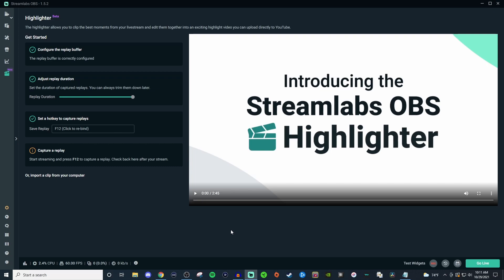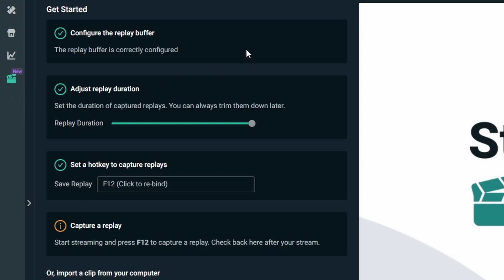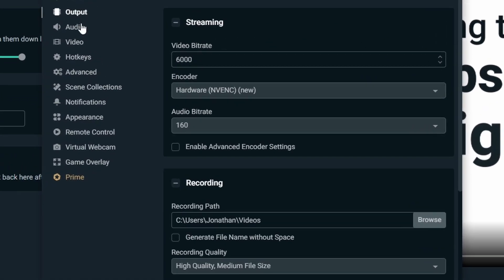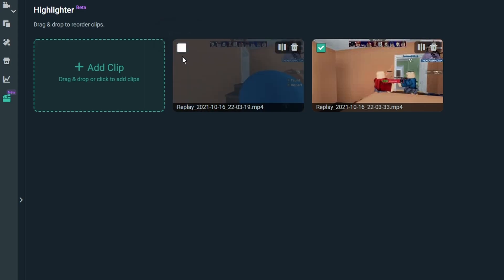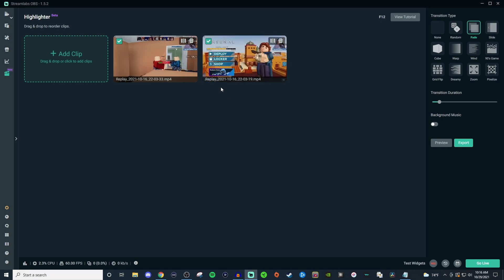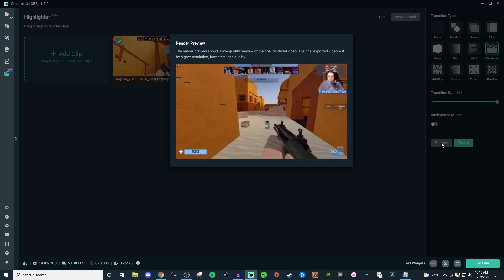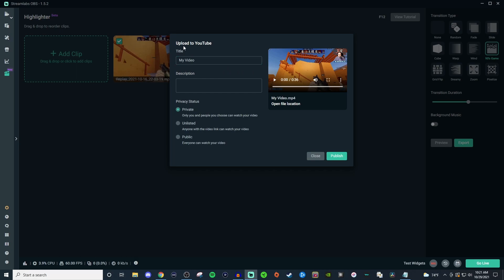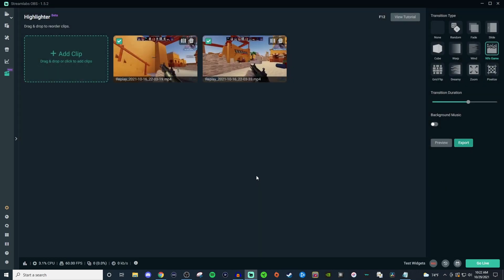Streamlabs OBS Highlighter | FREE Clip Editor | In-Depth Tutorial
Creating clips just got easier with the FREE clip editor in Streamlabs OBS. In this video I show you the streamlabs obs highlighter in-depth.

The streamlabs obs highlighter allows you to create a hotkey to allow it to create a clip of your stream up to 120 seconds. You can then gather all the clips together, trim them down, add transitions, music, and even reorganize them how you want. Afterwards you can export it to your PC to upload on other social media platforms and even export to YouTube right from streamlabs obs. This is useful free tool. Another useful option is you can take any MP4 video (even none highlighter clips) and use the highlighter to edit those as well.

TIME STAMPS:
- Intro: 00:00
- Setting up the highlighter: 00:39
- Adding clips / Editor : 2:17
- Clip preview / exporting: 4:29
- outro: 7:09

ℹ️ Streamlabs Desktop Tutorials (2022)